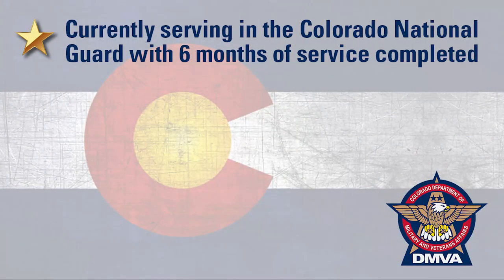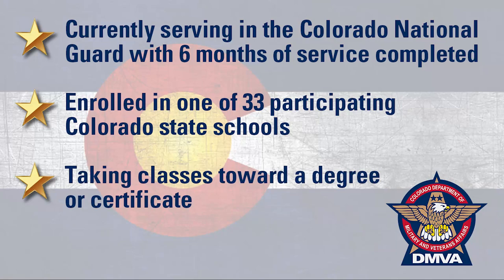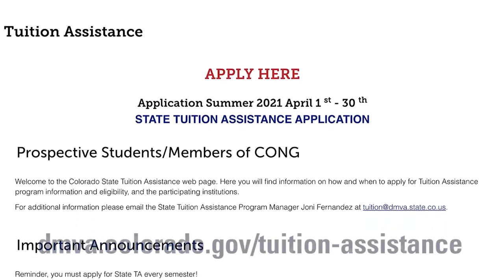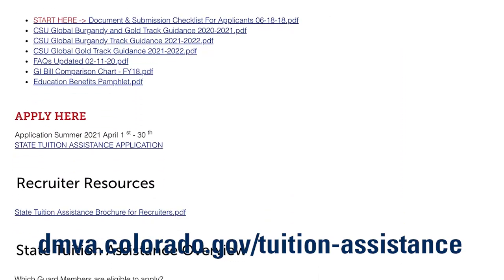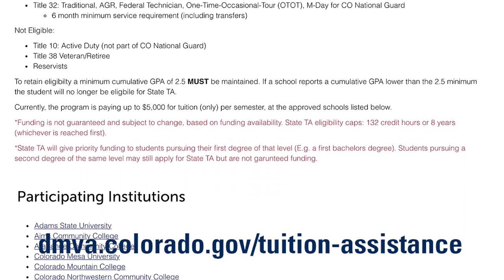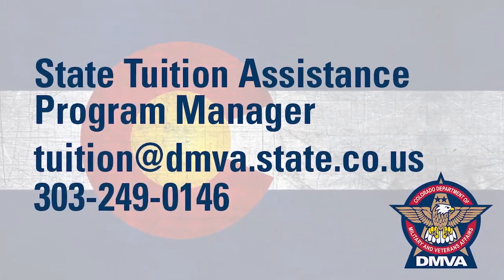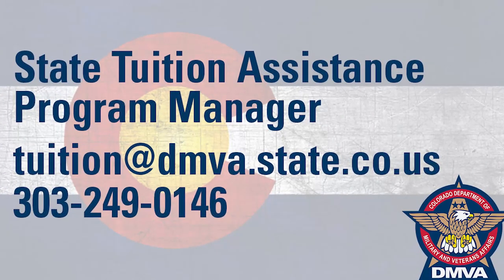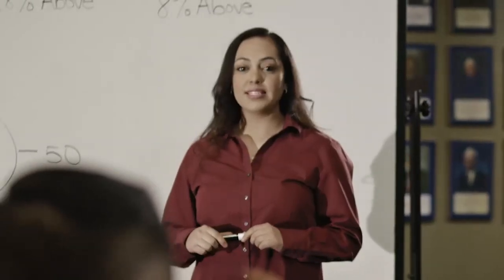TA video 18JAN23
Colorado National Guard State Tuition Assistance Awareness Video-2020